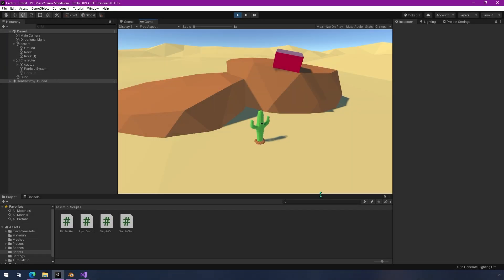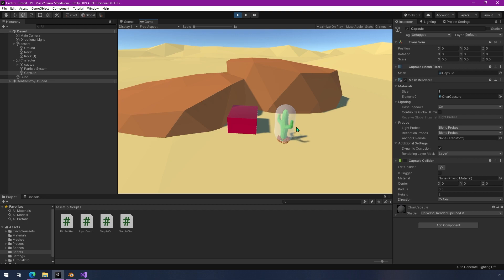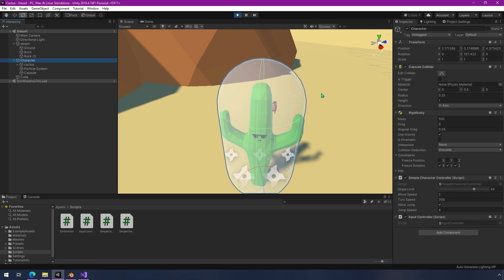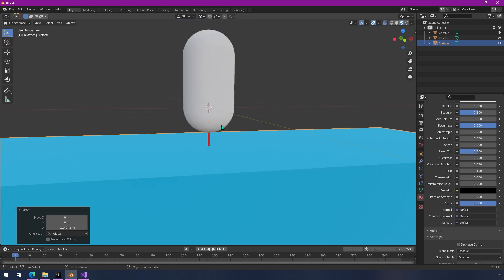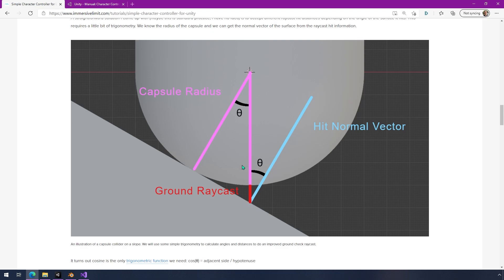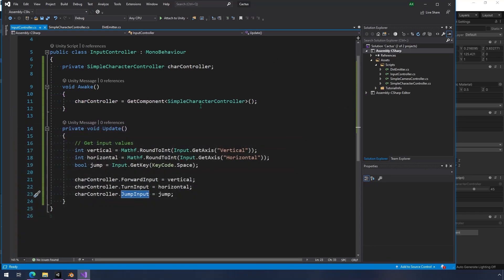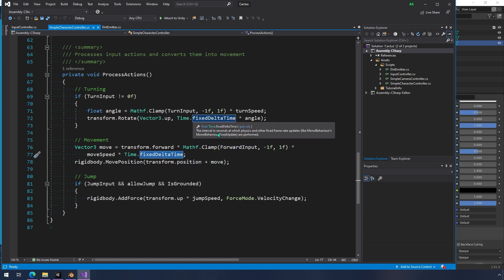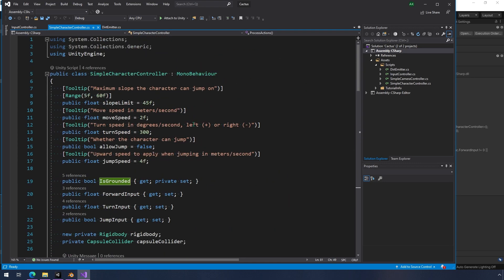Simple Character Controller in Unity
Learn how to create a very simple character controller in Unity. It uses a capsule collider and rigidbody, so it responds to physics, and supports basic movement and jumping. This tutorial should help anyone trying to make an ML-Agents character controller as it provides easy integration with the Agent class.

Join us over on the Immersive Limit forum for more collaborative ML-Agent challenges. We're excited to see you there and work through more problems together.